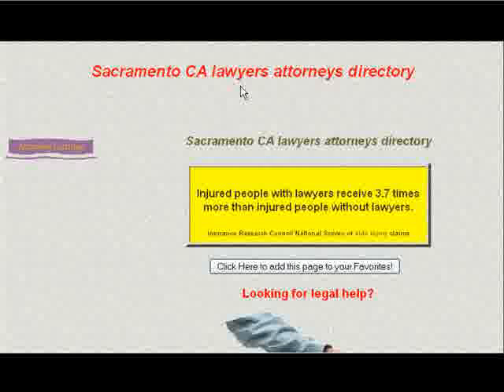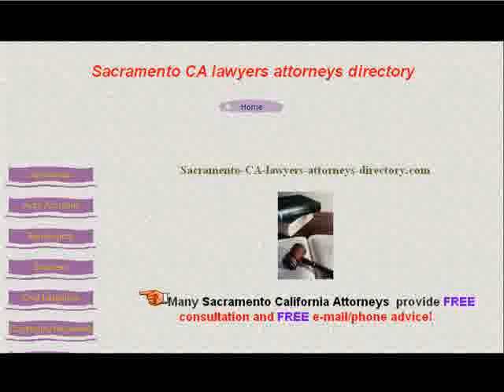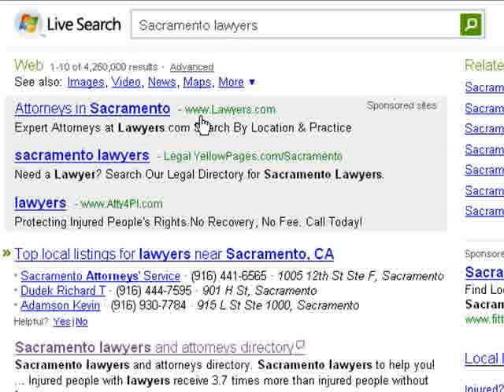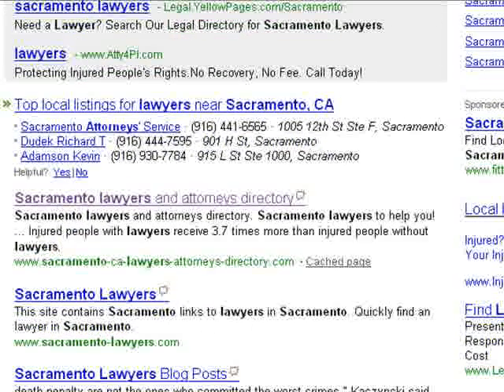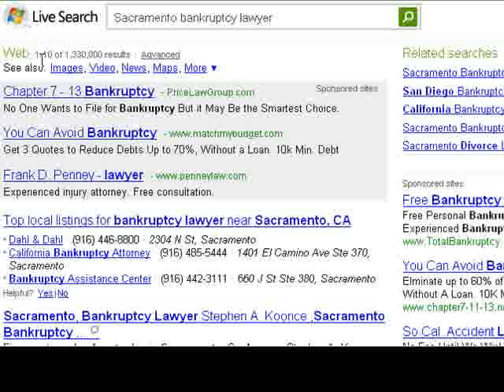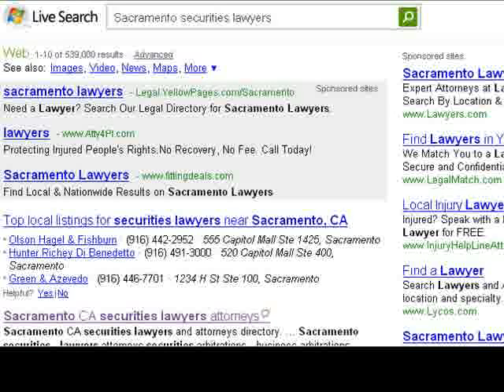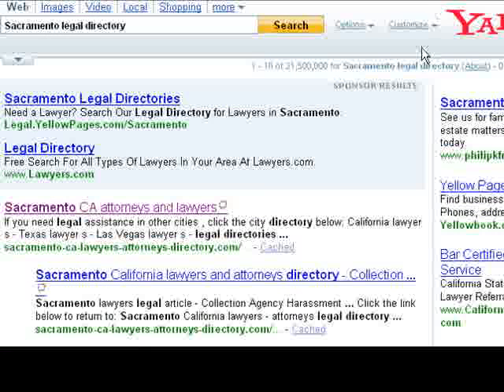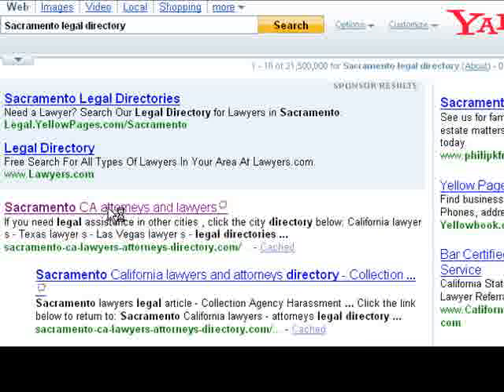Sacramento lawyers - Search Engine Optimization - SEO ...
The Sacramento lawyers directory used as an example in this video. However, the information is basic to anyone considering advertising on an Internet directory. Looking for a lawyer in California, Las Vegas, New Jersey or Texas? We have a directory for YOU! If you have a legal practice & want more Internet traffic we can help. offers free & low cost search engine optimization software.